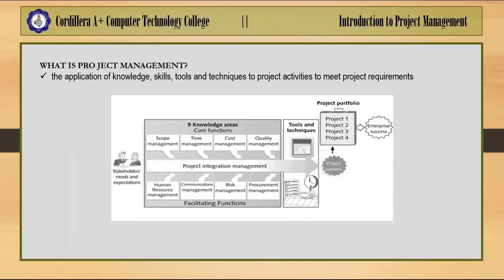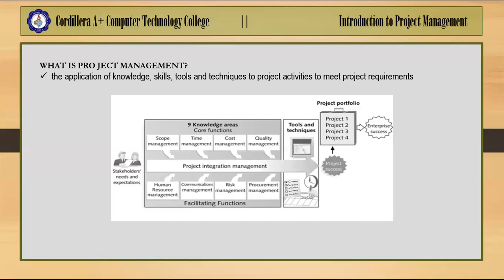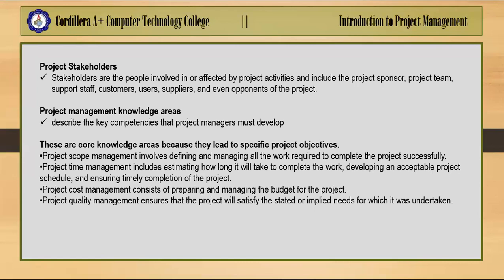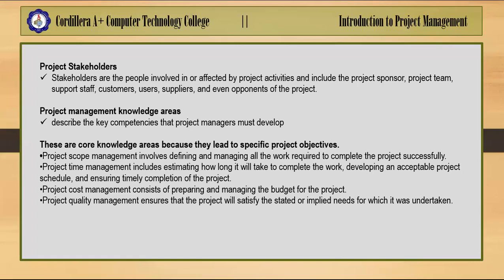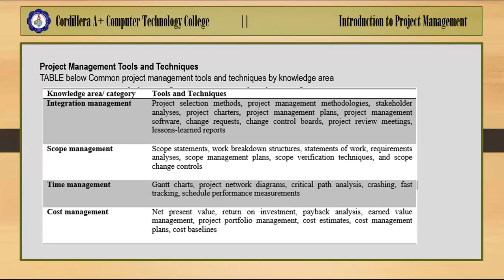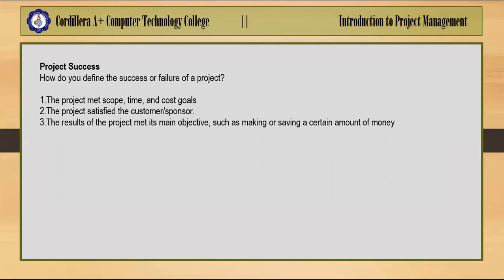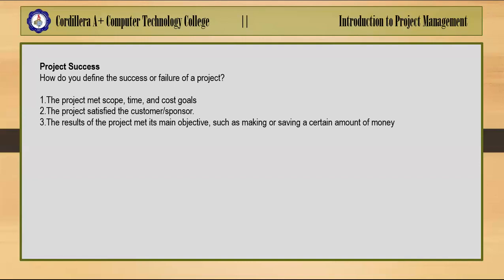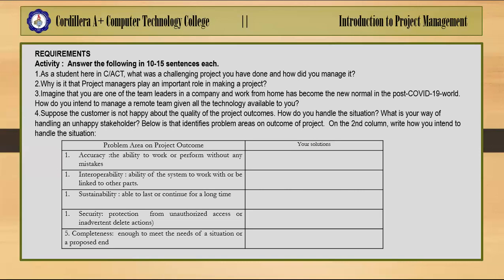WEEK 2 INTRODUCTION TO PROJECT MANAGEMENT